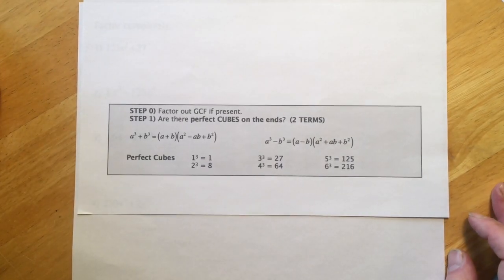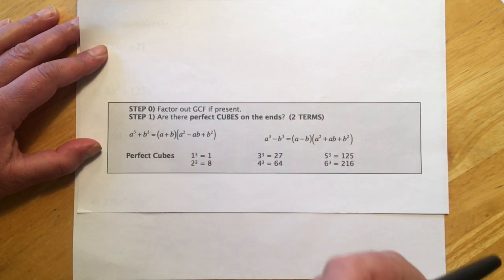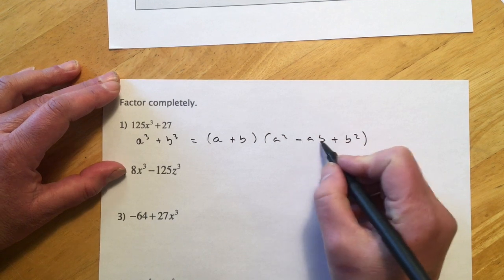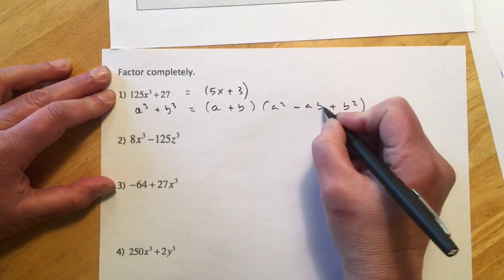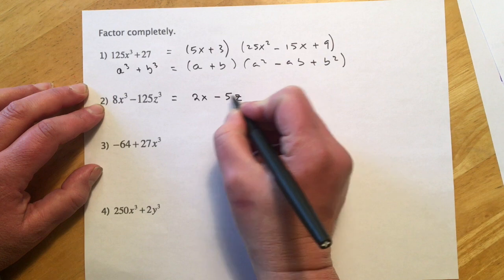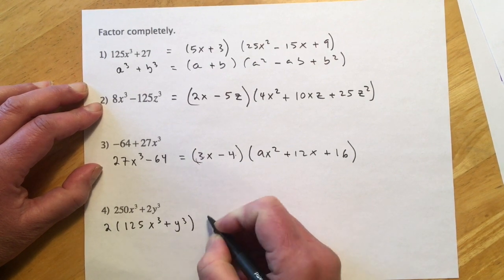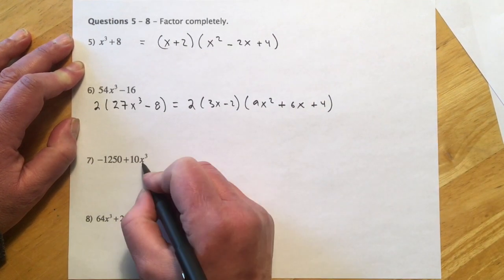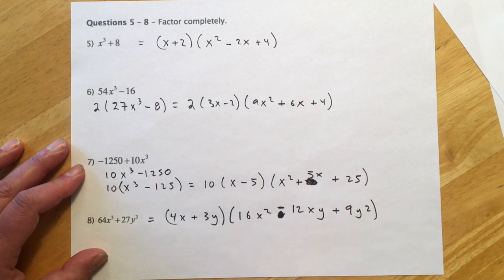094 5.5 Sum and Difference of Two Cubes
094 5.5 Sum and Difference of Two Cubes